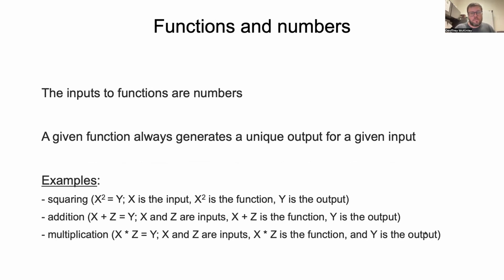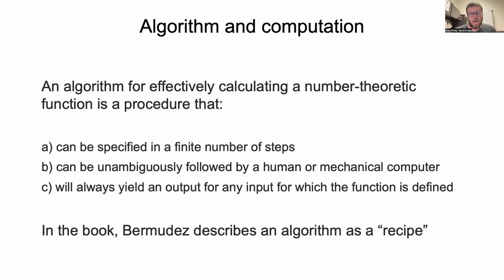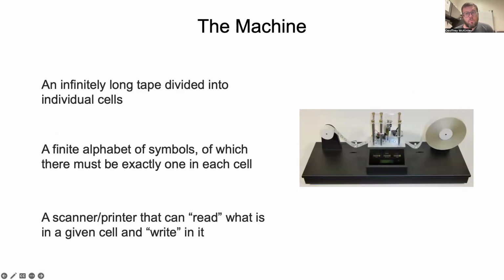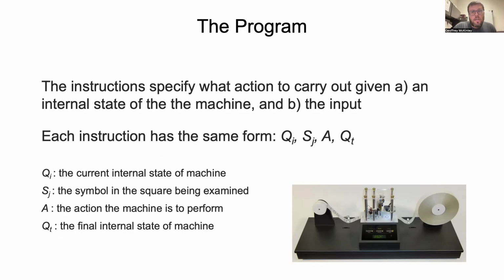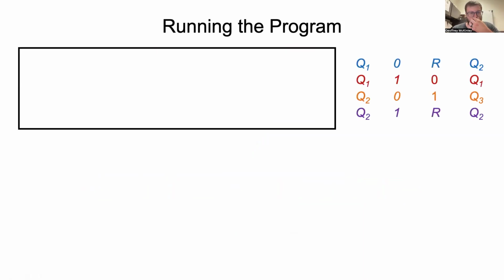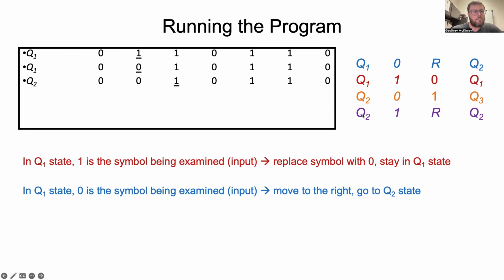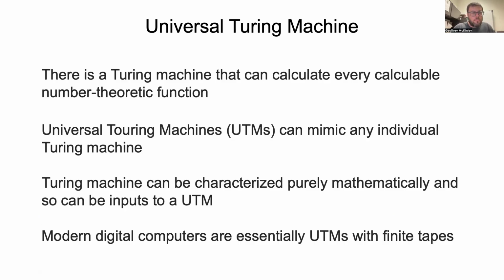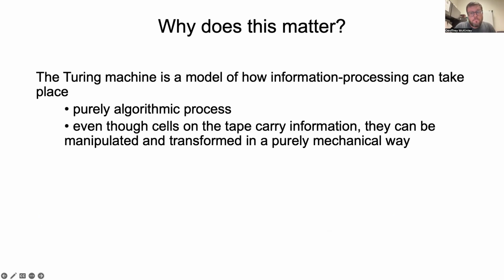Cognitive Science: Lecture 4.9: Turing machine